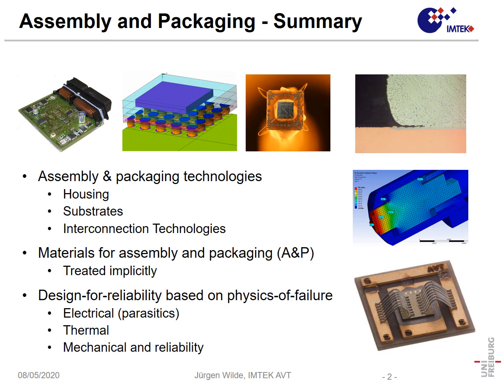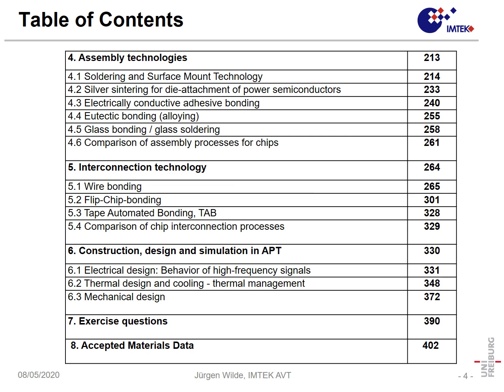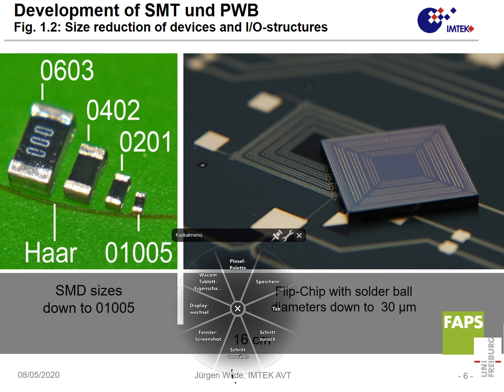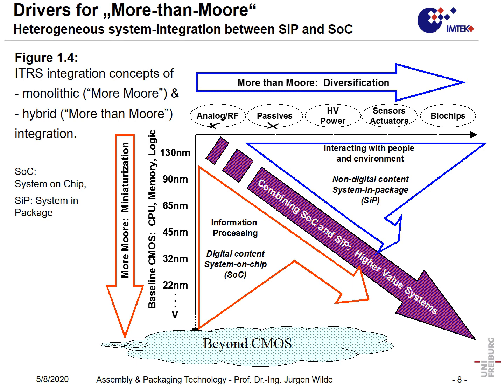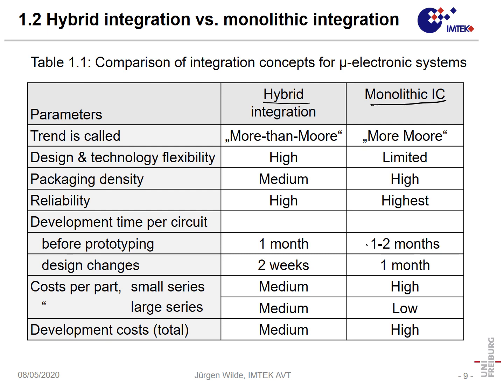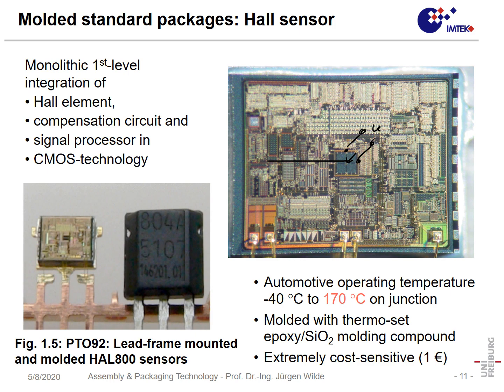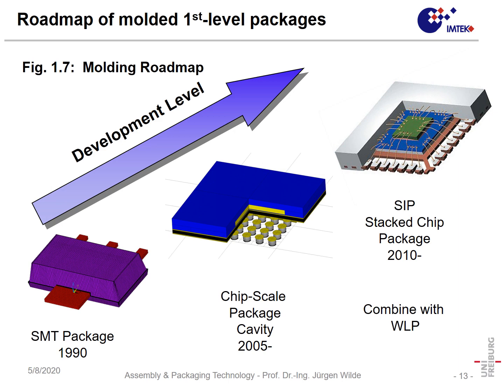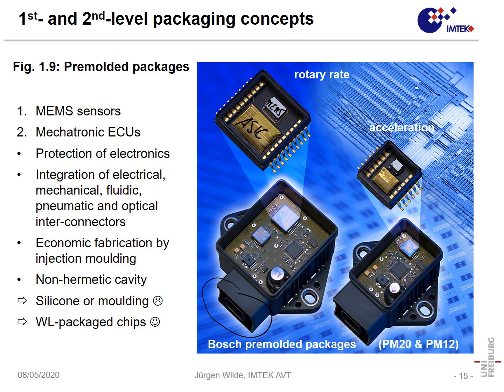APT 001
APT_001.m4v